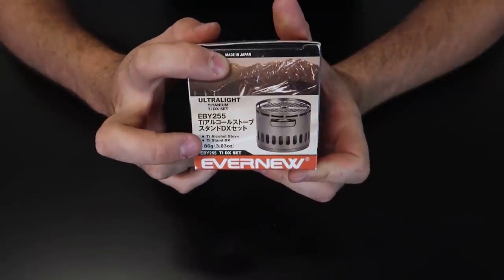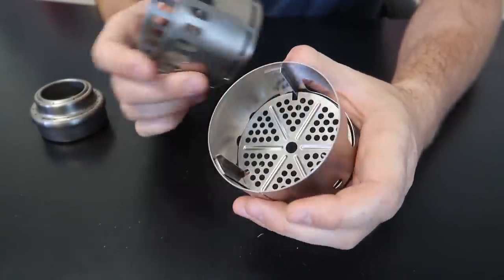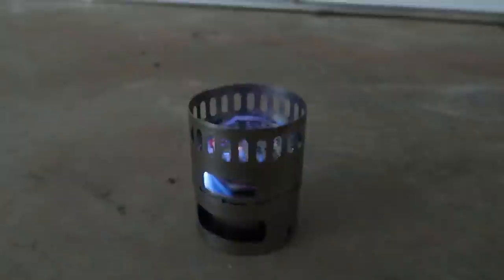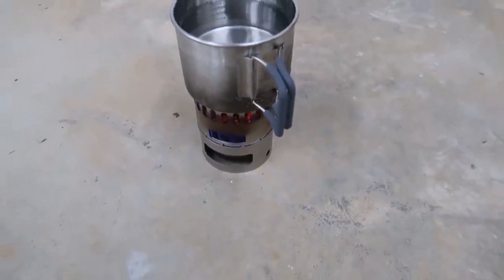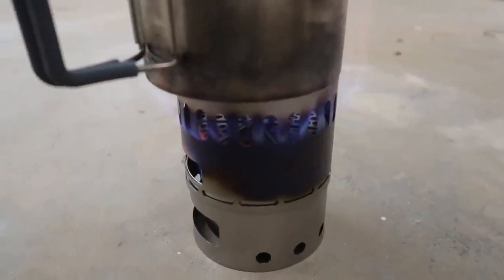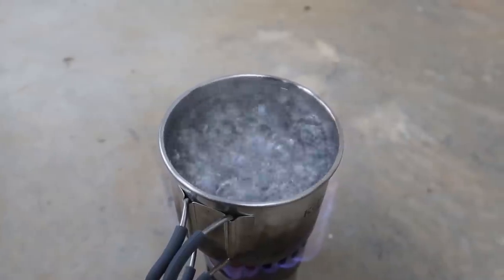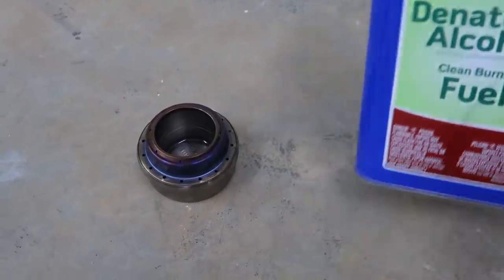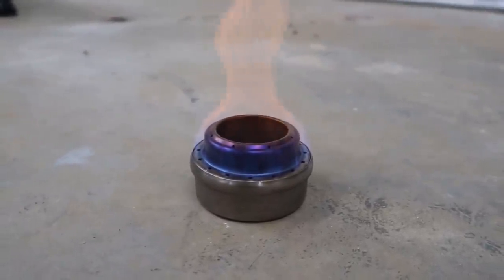Japanese Alcohol Stove